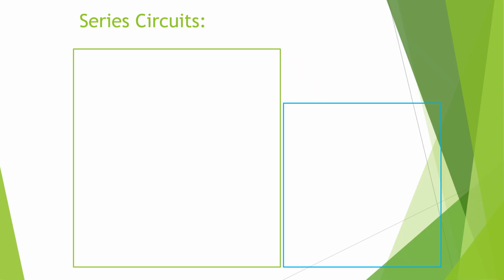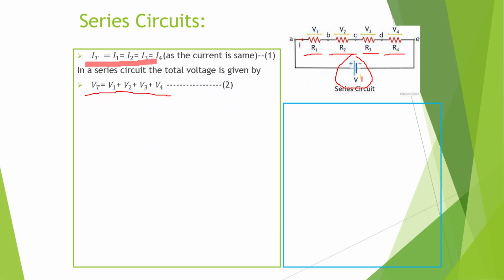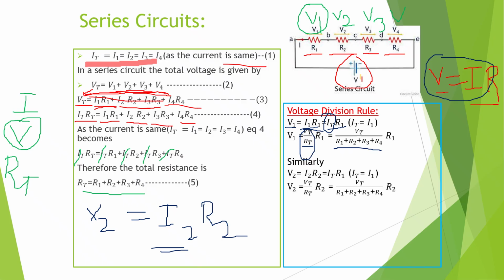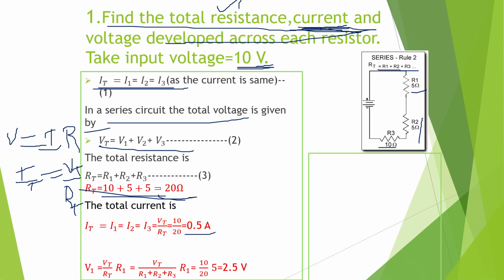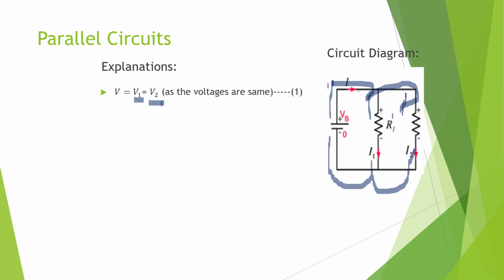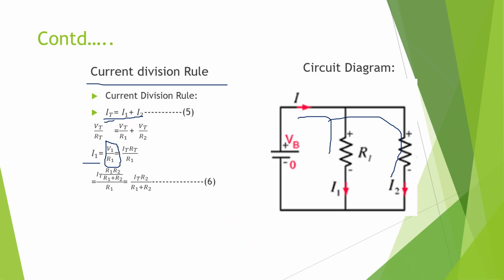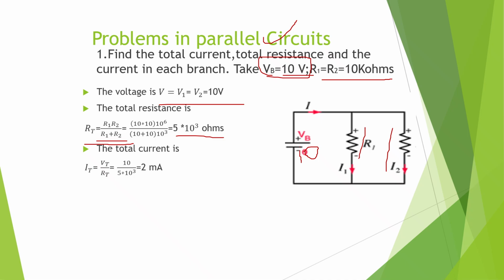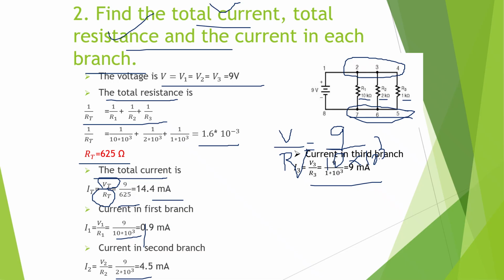Series and Parallel Circuit analysis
How to analyze them
Voltage and Current Divider Rule